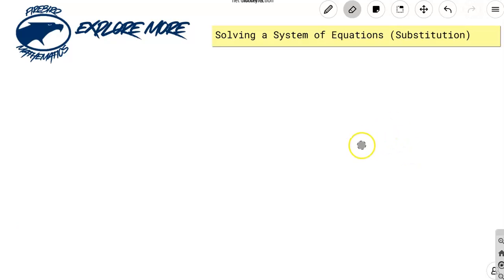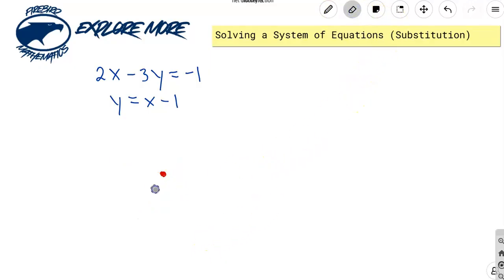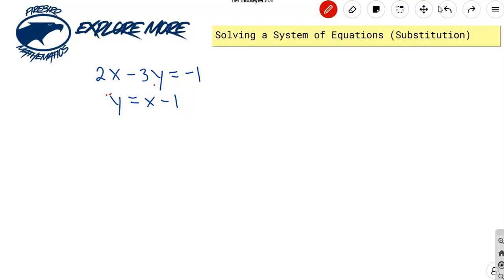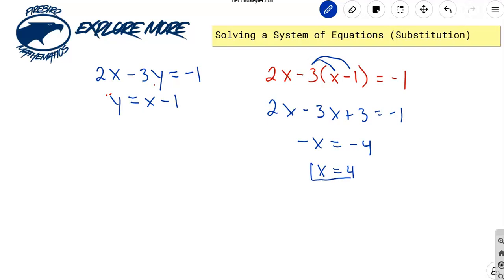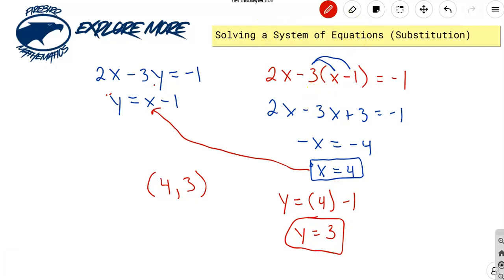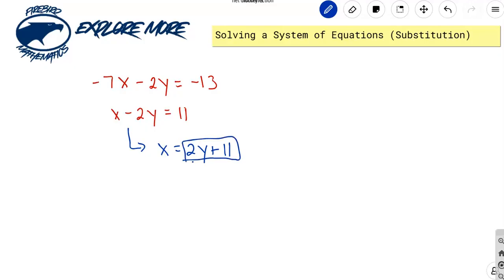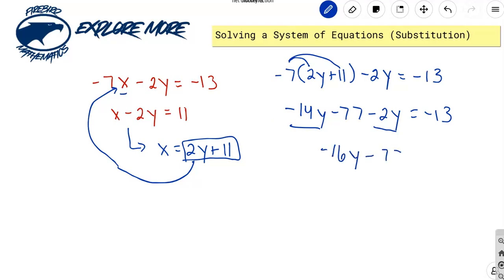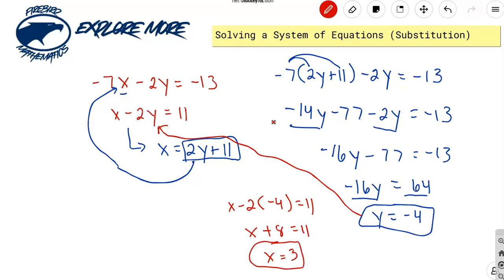Explore More - Solving Systems w/Substitution